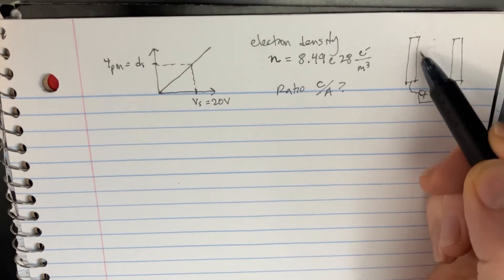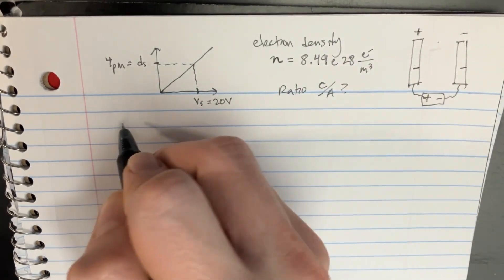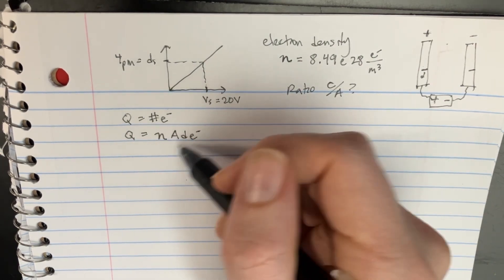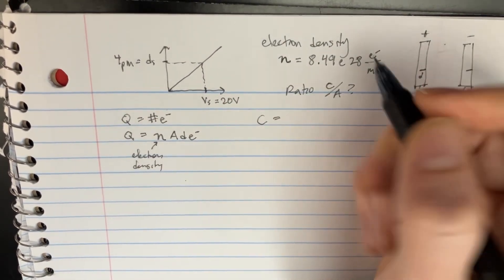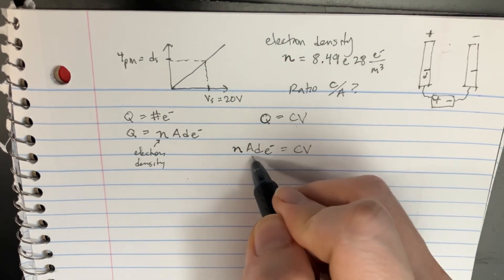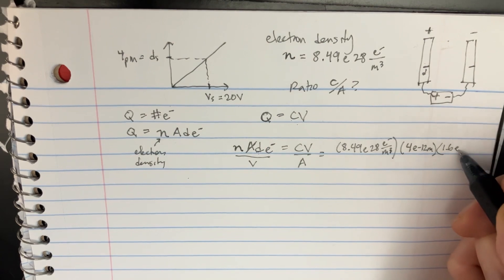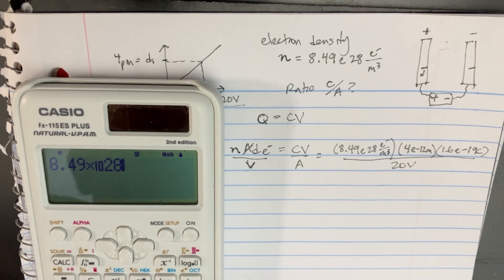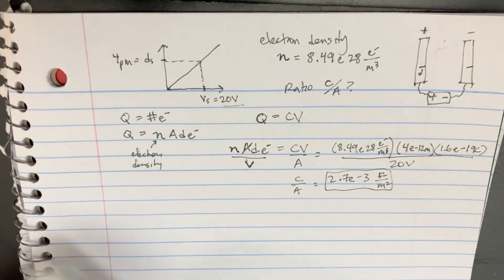If an uncharged capacitor is connected to a battery, one capacitor plate becomes negatively charged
If an uncharged capacitor is connected to a battery, one capacitor plate becomes negatively charged as electrons move from the interior of the plate to the plate face. In the figure the depth d from which the electrons come in the plate in a particular capacitor is plotted against a range of values for the potential difference V of the battery. The vertical scale is set by ds and the horizontal scale is set by Vs. Assume the plate is made of copper. What is the ratio C/A?

Facing the challenge of charging an uncharged capacitor connected to a battery, Cortez the Capacitor observes the relationship between the depth d from which electrons originate within the copper plate and the potential difference V. He finds the ratio C/A, considering the constant d and the material properties of copper, thus optimizing the charging process.